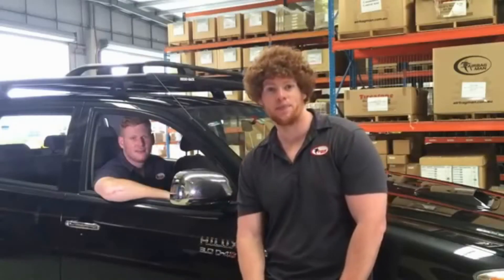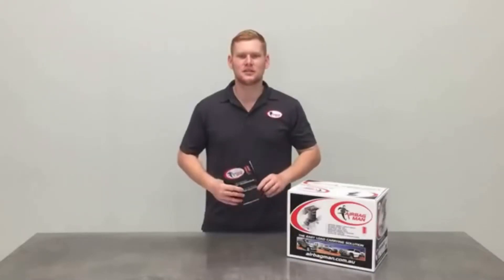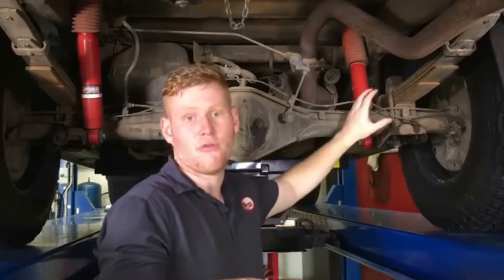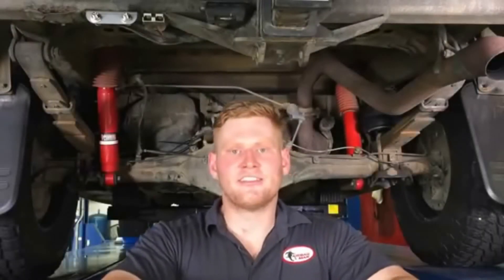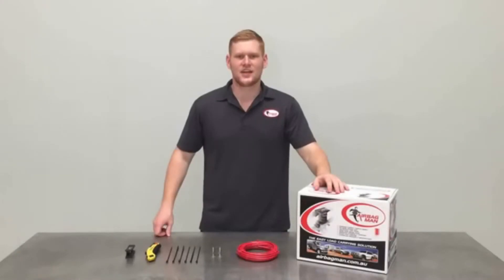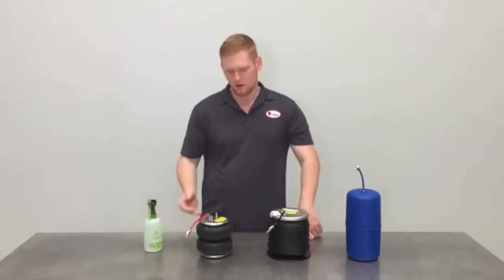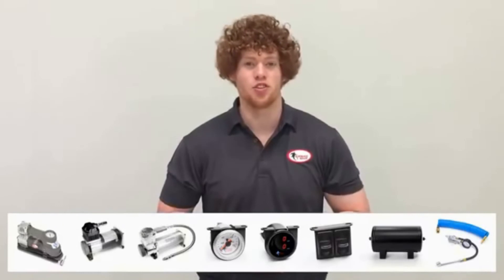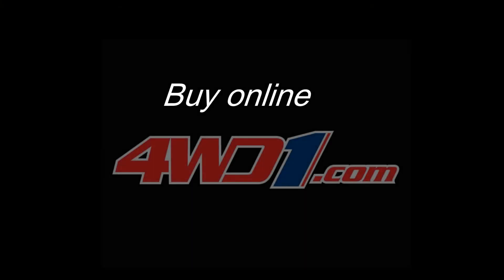Fitting Suspension Airbags to Toyota Hilux KUN26R/GGN25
Ride Rite Airbags supplied by 4WD1.com are designed to fit between a vehicles chassis and the axle/leaf spring to provide leveling control when a vehicle is under load. The heavy duty double convoluted airbags are a two ply, reinforced rubber bellows. You can adjust for varying loads and road conditions by simply inflating or deflating, just like inflating a tyre.